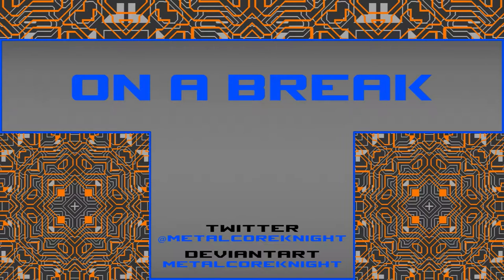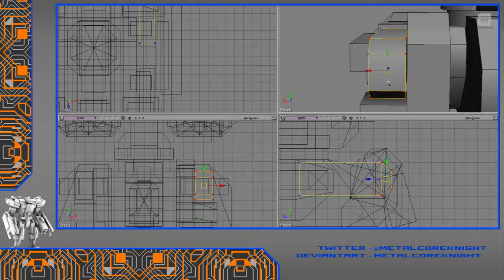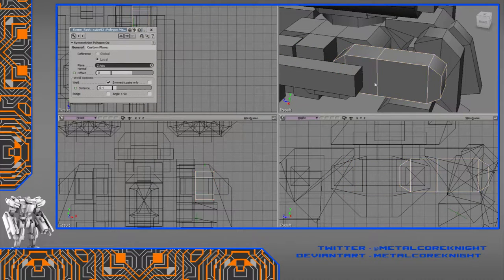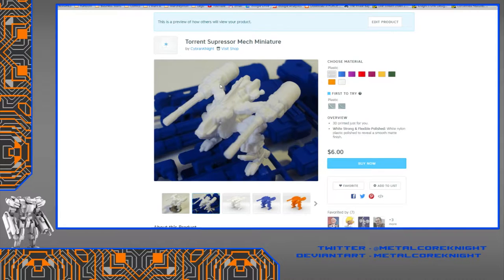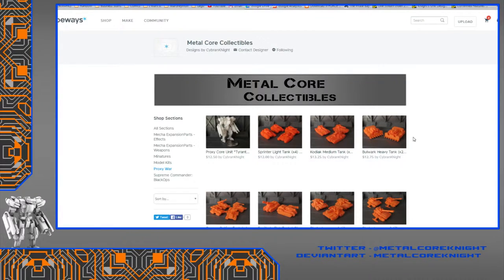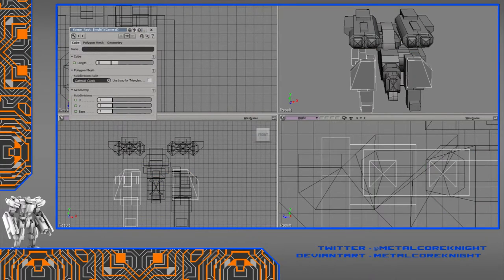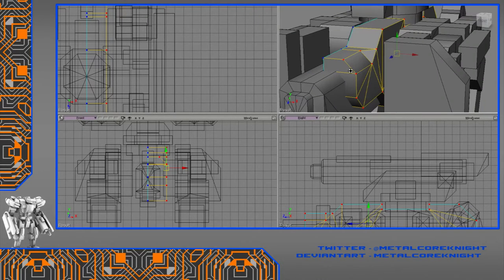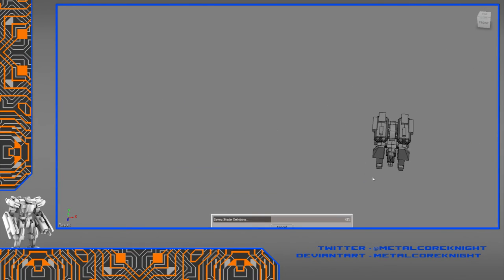Art Stream: Making the Barracuda Part 2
After a Bumpy first Stream I got it mostly right on the second attempt! We continued working on the Barracuda and trying to avoid as much silence as possible!

Original air date: January 27th, 2016